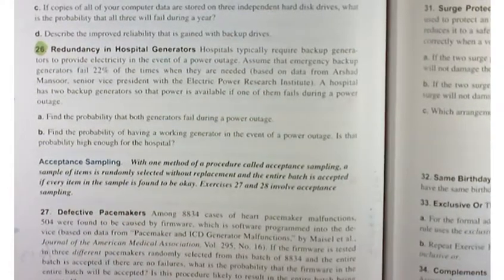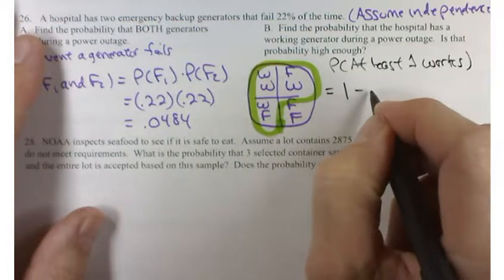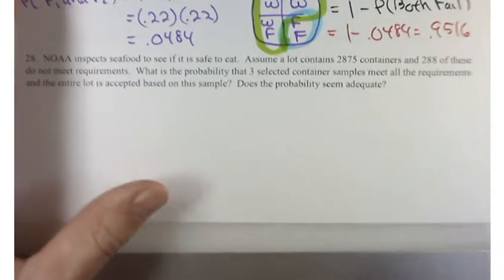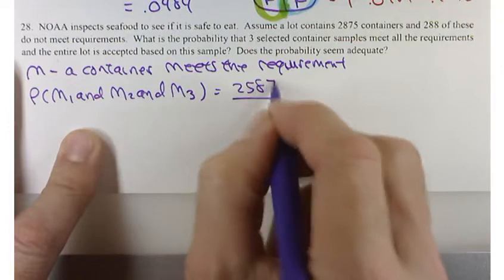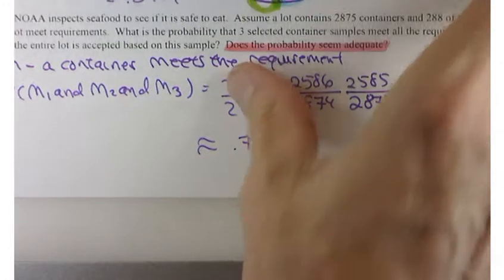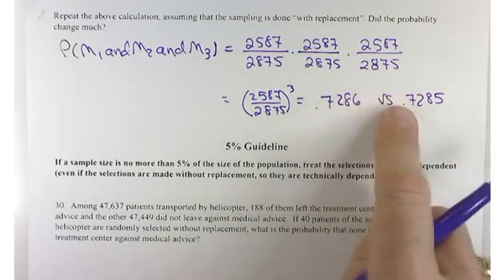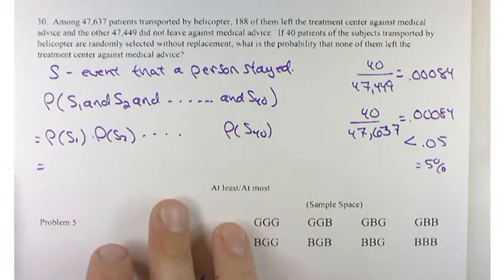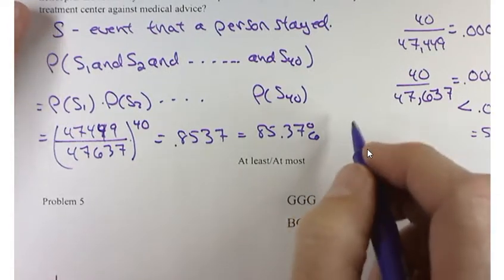Mat 1580 Section 4.2 Addition Rule and Multiplication Rule (Fall 2017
Addition Rule and Multiplication Rule